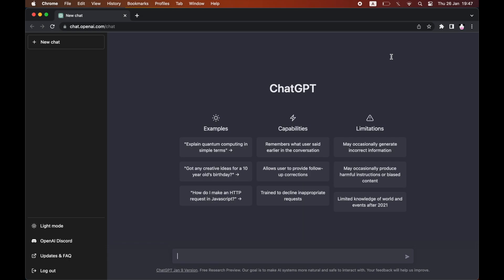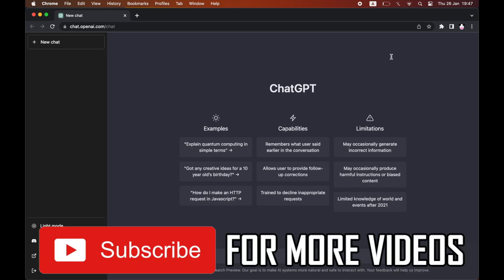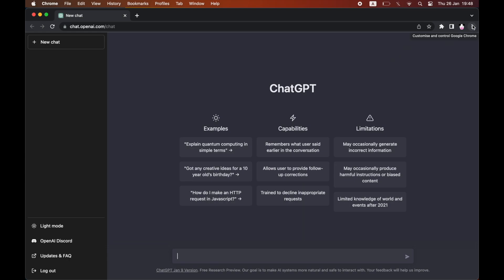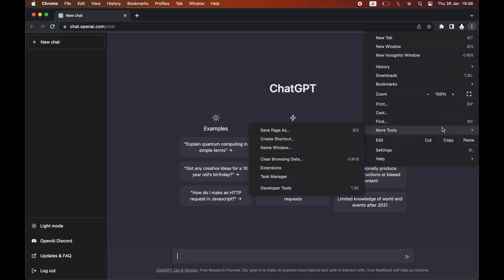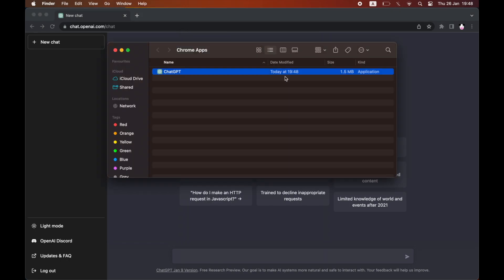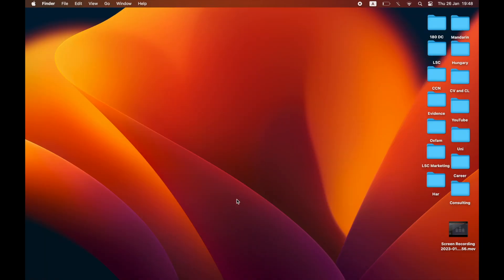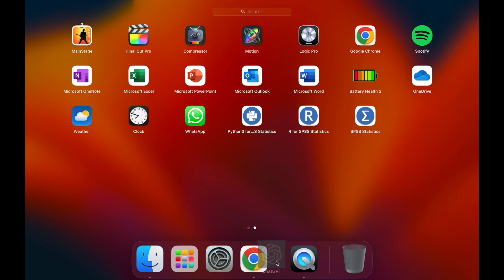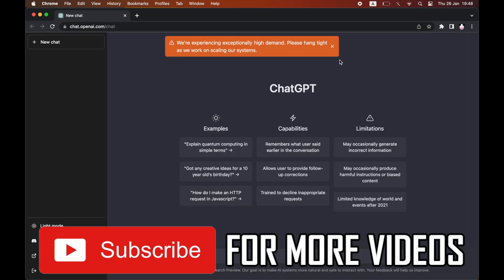How to Download ChatGPT (How to Install Chat GPT on Your Device)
How to Download ChatGPT (How to Install Chat GPT on Your Device). Step by step instructions of how to put chatgpt on your home screen. You can get chat gpt on your windows computer or macbook laptop with the new chatgpt update in 2023.